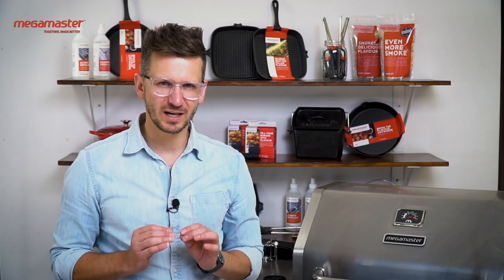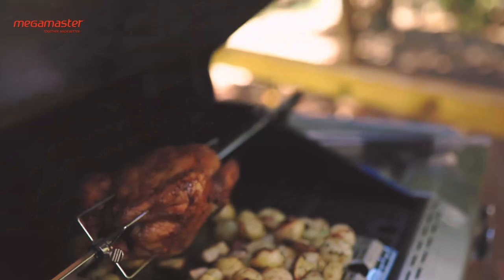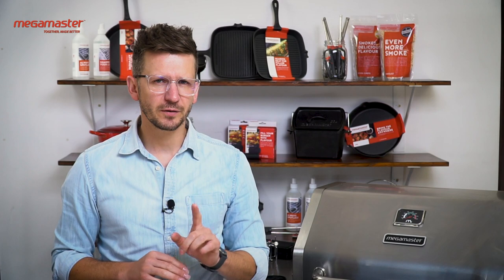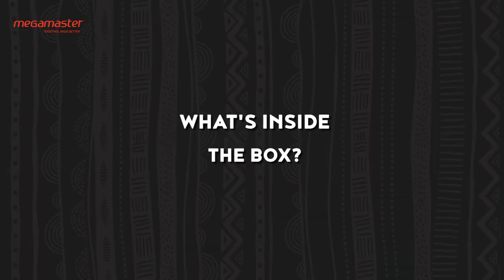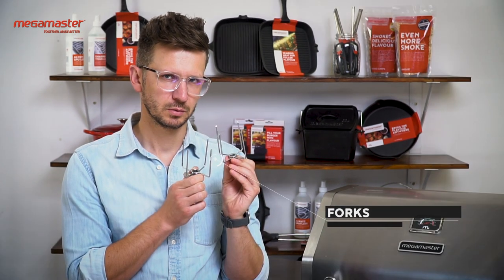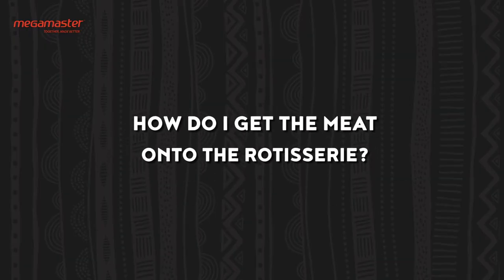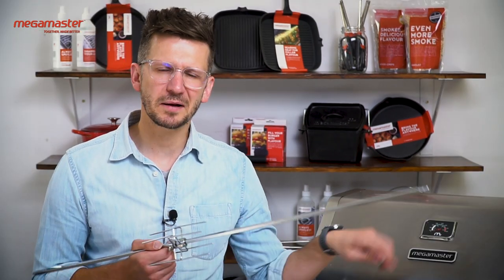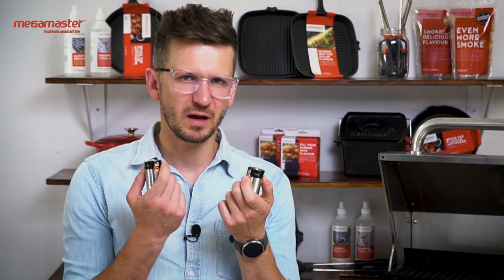How to with Megamaster Episode 7 – How to use the rotisserie kit on your gas braai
We have 2 different sizes available, we have the Universal Rotisserie Kit which fits the 3 and 4 burner Megamaster Patio Gas Braais and then we have the 5-6 Burner Rotisserie kit.

What’s inside the box:
-Shaft
-Motor
-Forks
-Brackets and screws
-End cap and tightening nut

1) How do I get the meat onto the rotisserie? You slide the meat onto the shaft and secure it with the forks, then secure it with the end cap back onto the bracket.
2) What size batteries does the rotisserie use?  2x D1.5 volt batteries